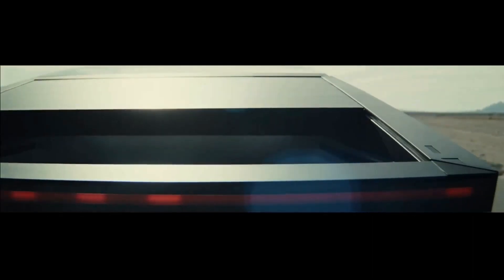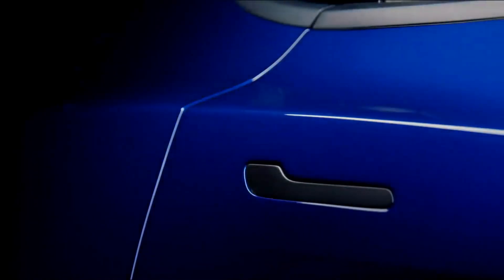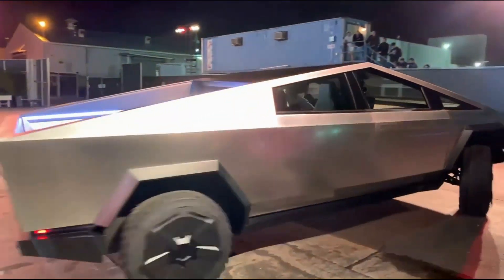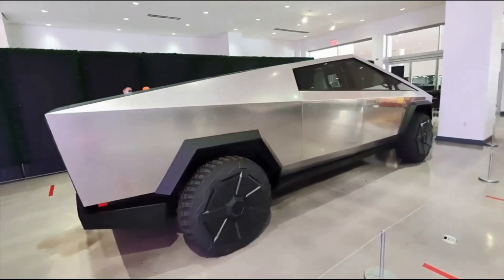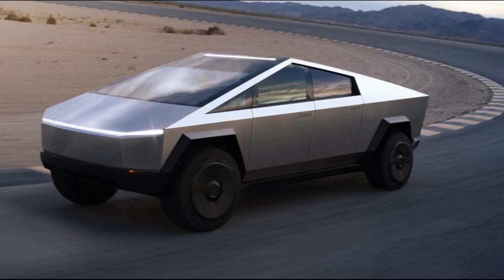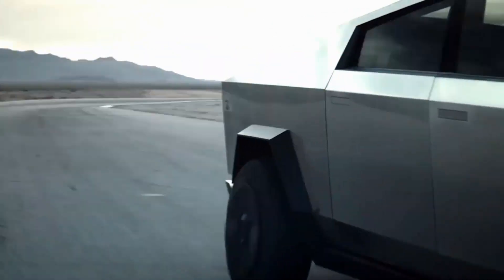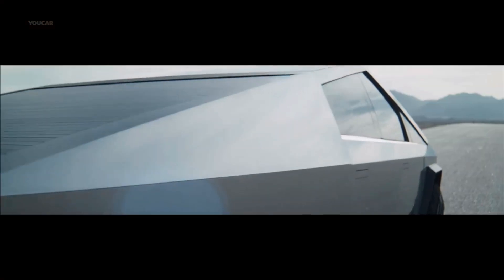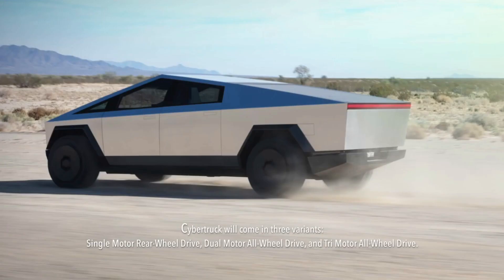Tesla CYBERTRUCK CRAB MODE UPDATES |This is aweswome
Tesla's Cybertruck was introduced in 2019 and was expected to be available with three different engine options: a single motor, a dual motor, and a tri-motor. Nevertheless, after receiving more than 1.2 million pre-orders for the Cybertruck, Tesla virtually locked down the Cybertruck's online configurator, creating the impression that significant modifications were on the way for the all-electric pickup. Evidently, speculations began to circulate that Tesla would discontinue the Single Motor configuration in favor of a Quad-Motor engine, which would complement the Dual and Tri-Motor configurations that the company presently offers.
Now, Musk has stated that there will be a Quad-Motor Cybertruck, and that production will begin with this type at the Gigafactory Texas in the coming months.

 tesla cybertruck